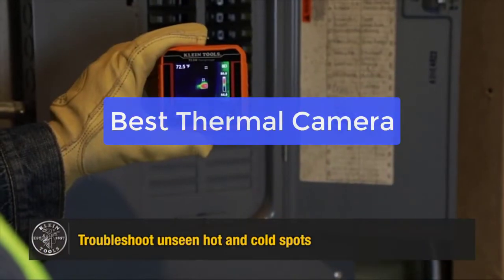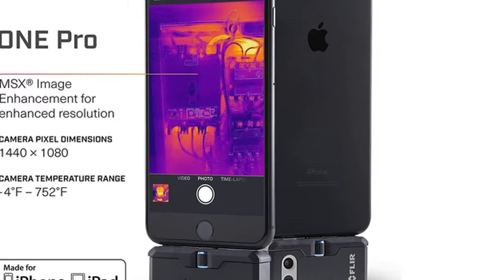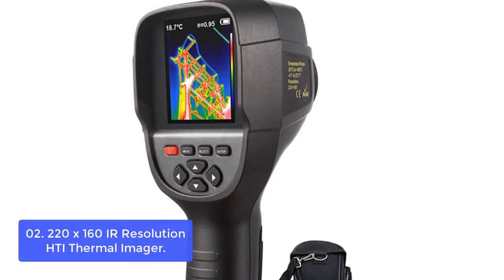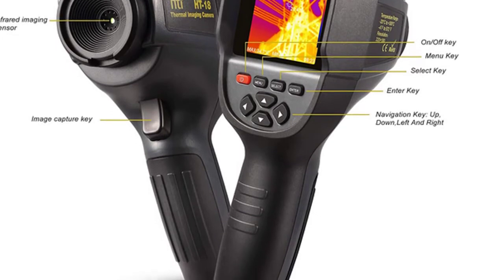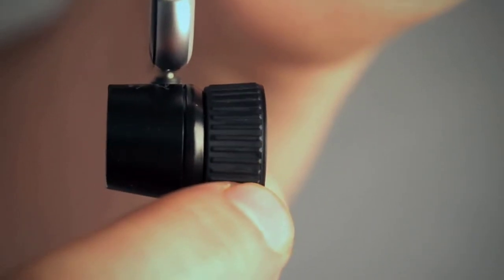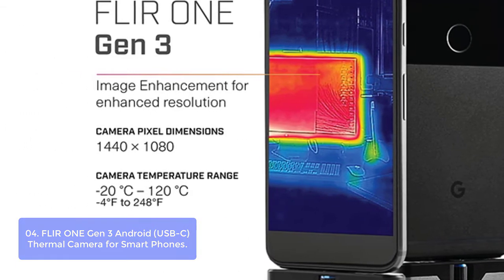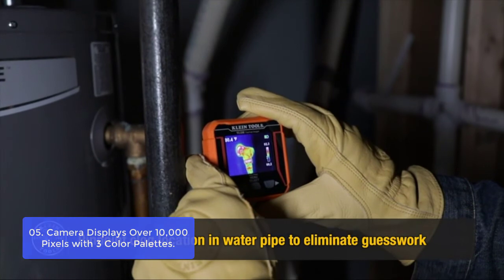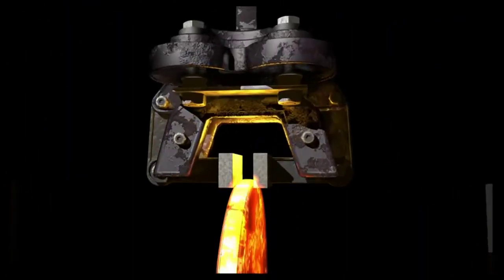TOP 5 Best Thermal Camera 2026 | The Thermal Camera Pros Use to Save Thousands